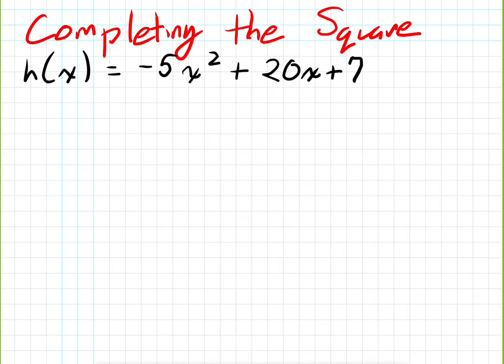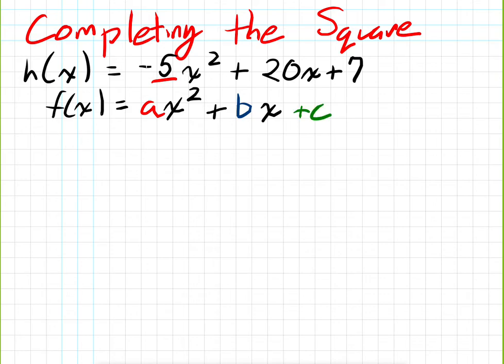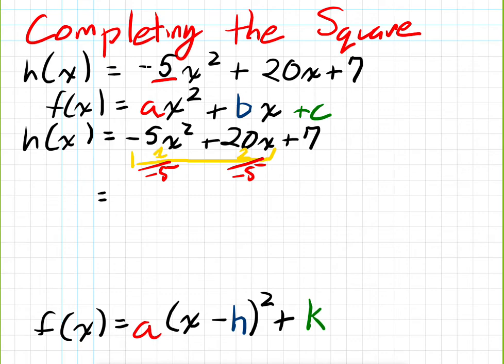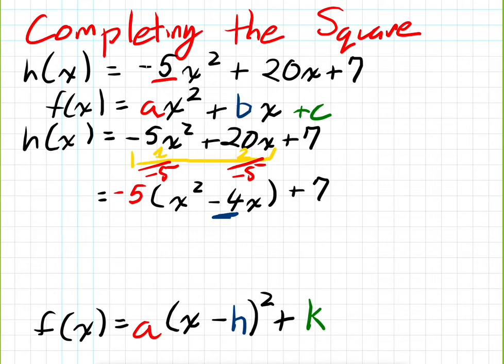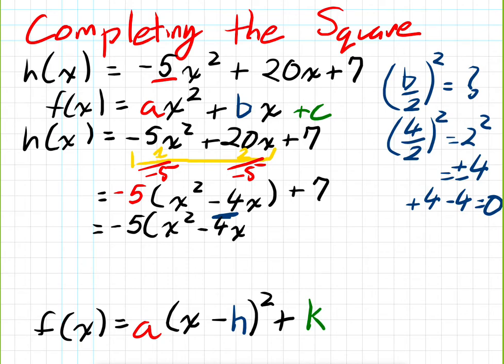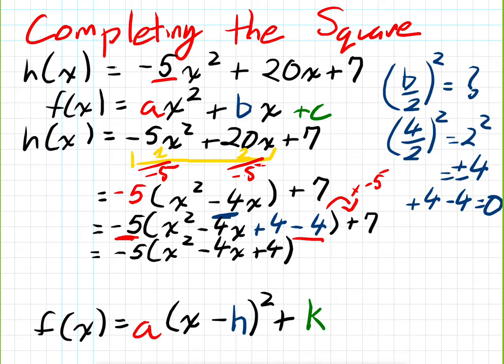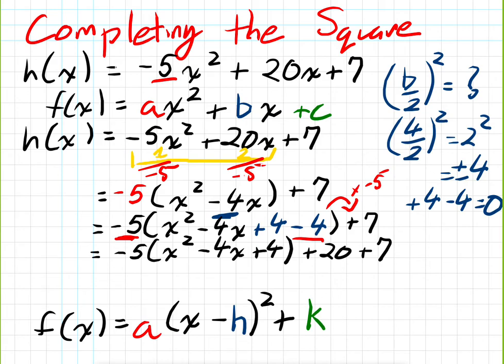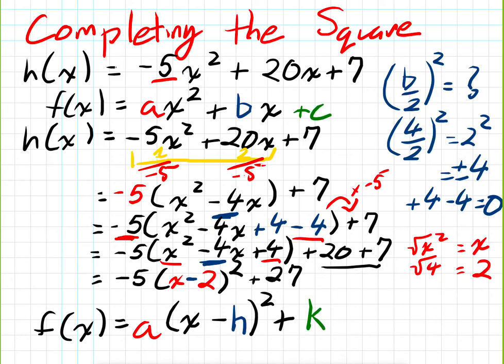How to Learn to Complete the Square, Changing Standard to Vertex Form of Quadratics (Grade 10)